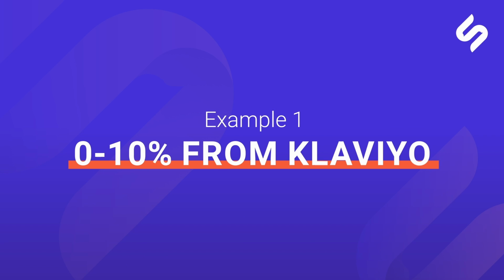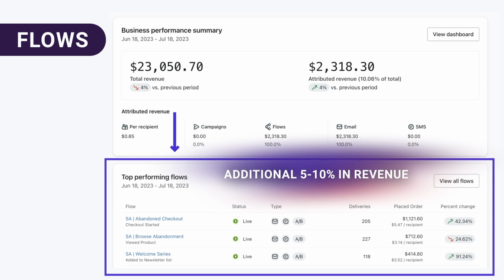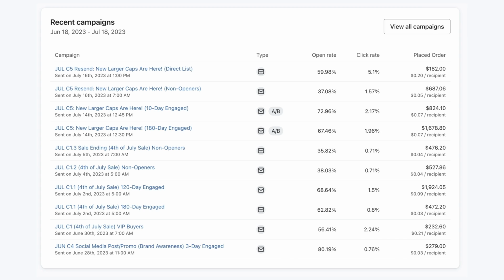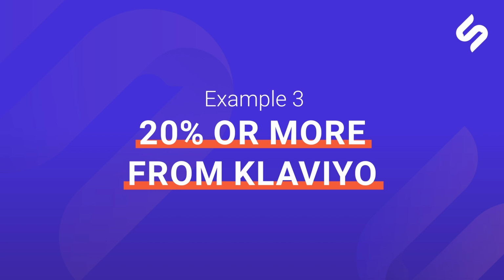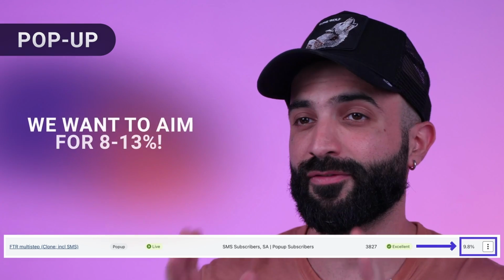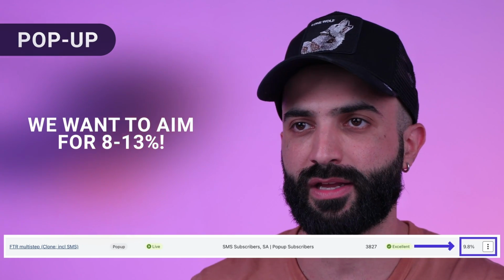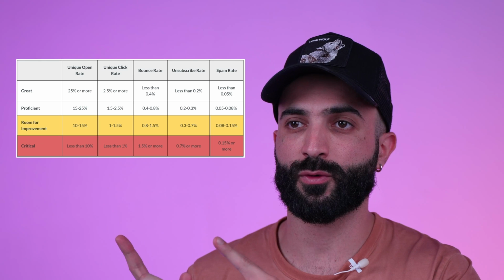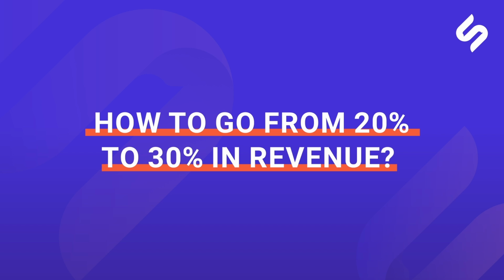3 Easy Steps To Audit Your Klaviyo Account | FREE Klaviyo Account Audit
🎉Explore three Klaviyo accounts for an EXPERT email marketing audit. Join me as I share insights to supercharge your strategies!

😱When last did you audit your Klaviyo account?

📌Join me for a comprehensive Klaviyo audit, where I'll dissect three accounts of varying revenue percentages. Whether you're a beginner or a seasoned marketer, glean insights as we explore each account's flows, campaigns, and sign-up forms – crucial elements for subscriber engagement. Discover key metrics like open rates, click rates, and placed order rates, and uncover strategies to enhance email performance.

🕘 Contents of this video:
0:00 Intro
0:10 Klaviyo Account Examples
1:50 Email Marketing Growth Tips